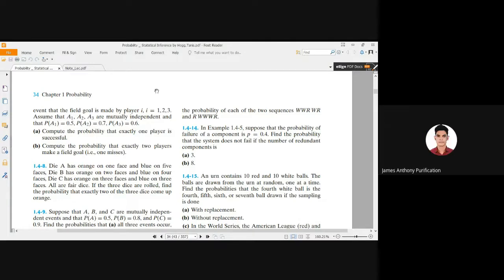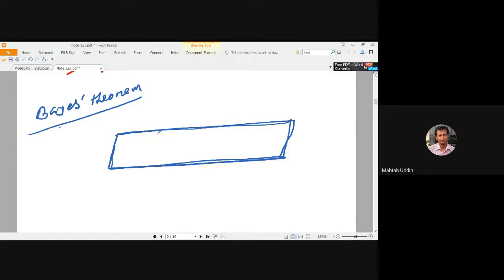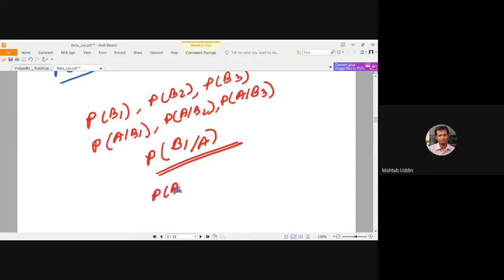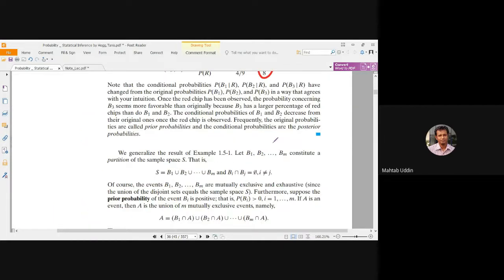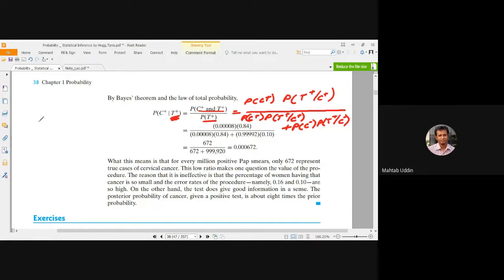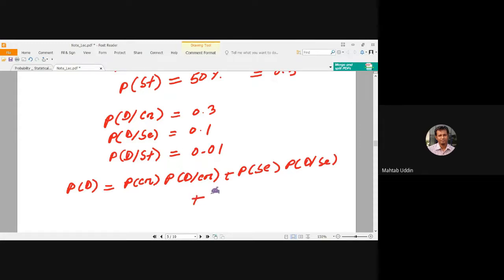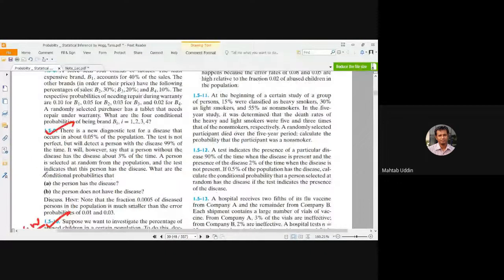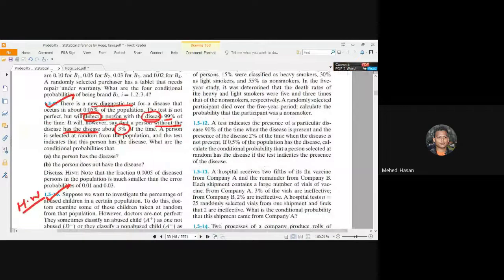Lecture 5 - Probability and Statistics